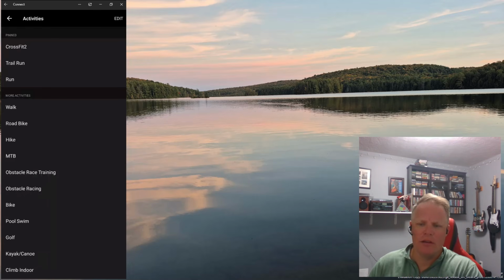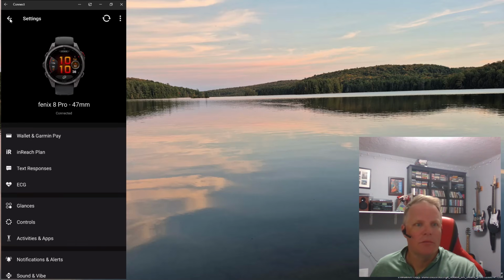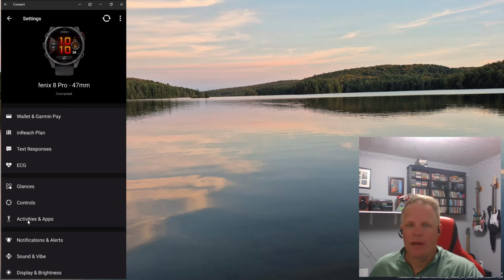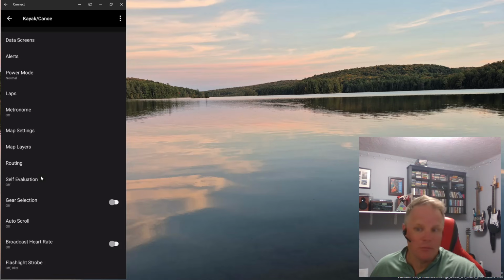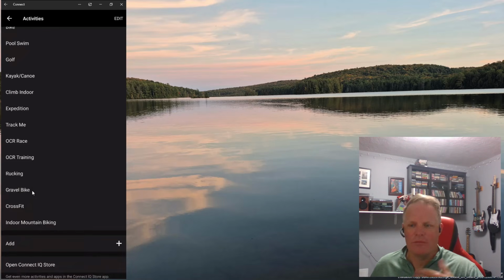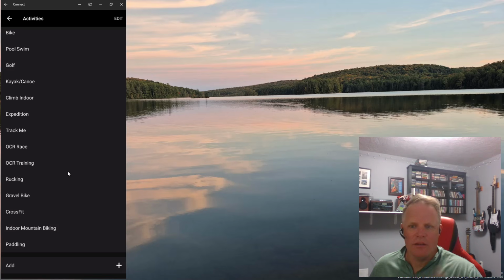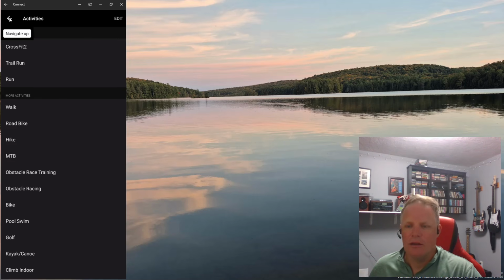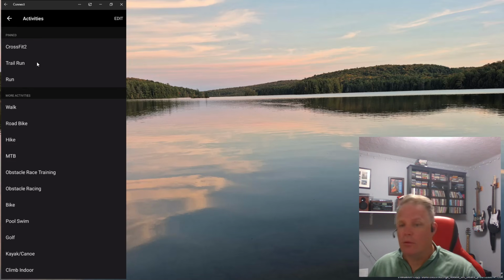How To Create a Custom Activity In Garmin Connect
Garmin has a lot of activity options but they don't have everything.  Have you wondered if you could create your own activties?  Well yes you can, and here's how.